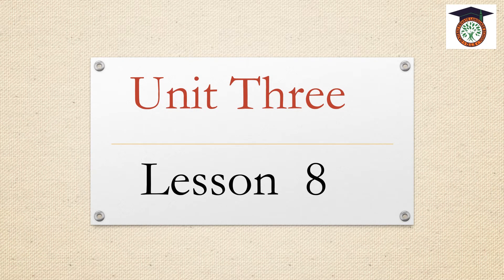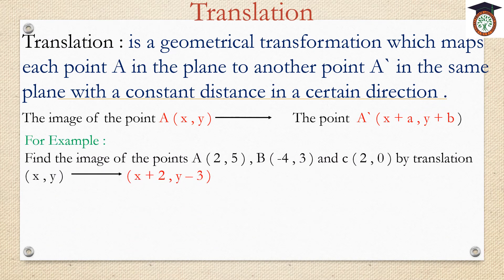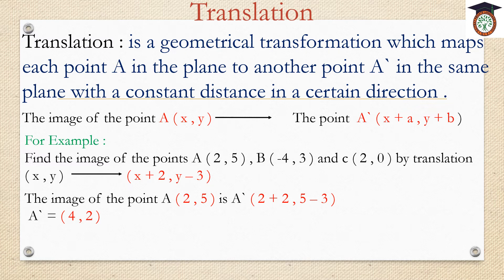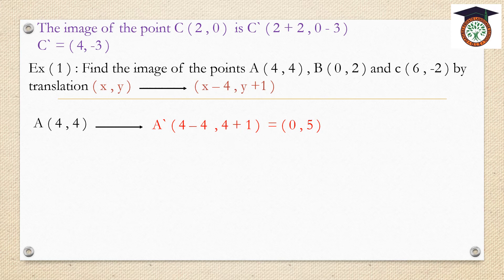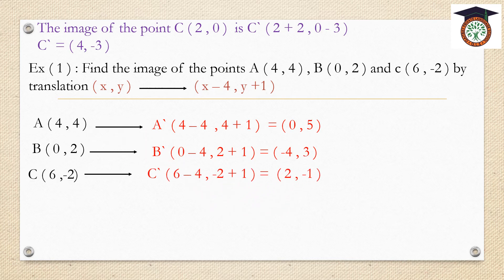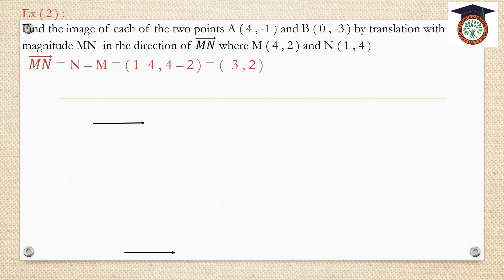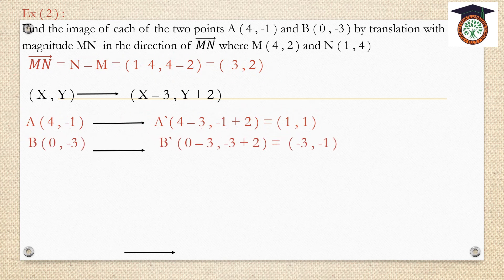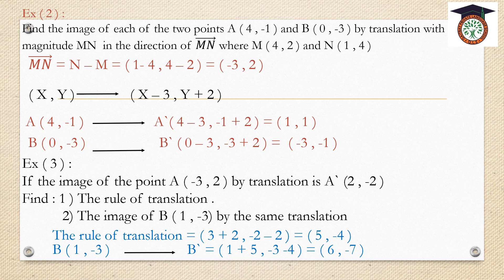prep 1 geom unit 3 lesson 9